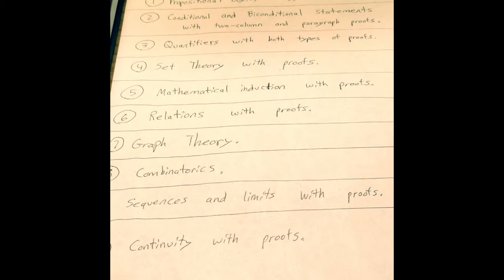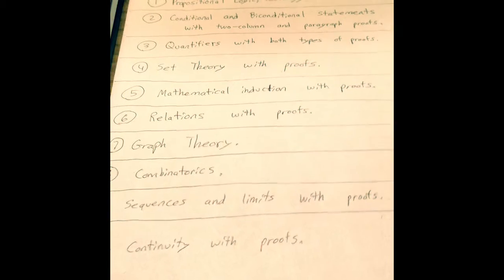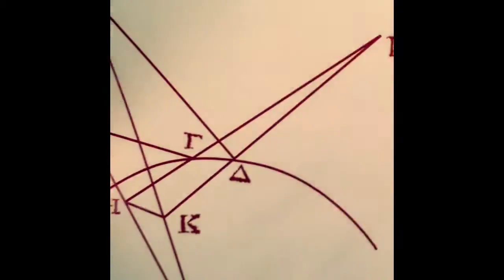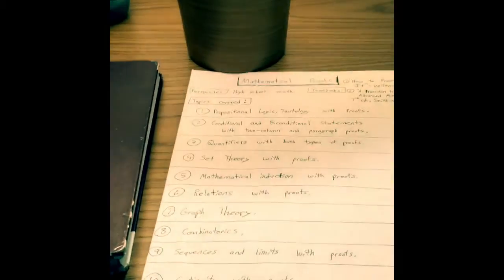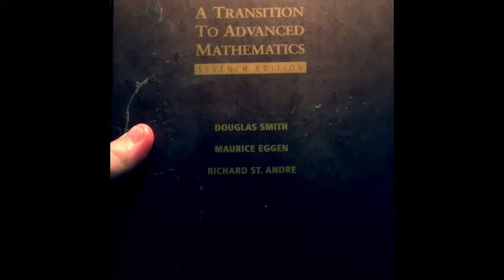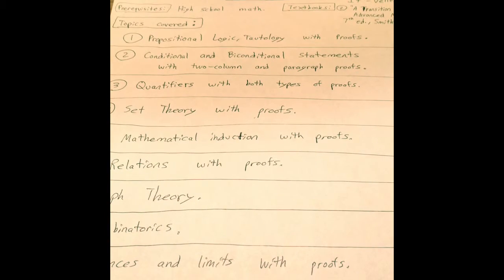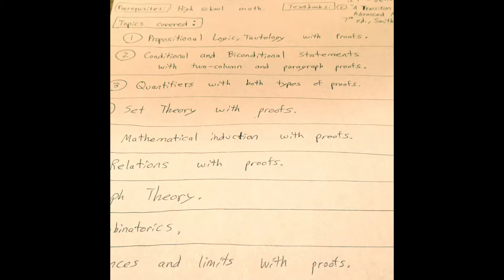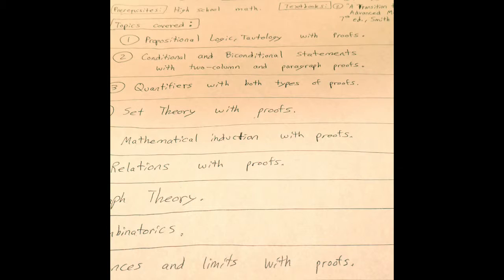Mathematical Proofs: Lecture 0 - Introduction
In this video we discuss the course and the syllabus. Thanks!